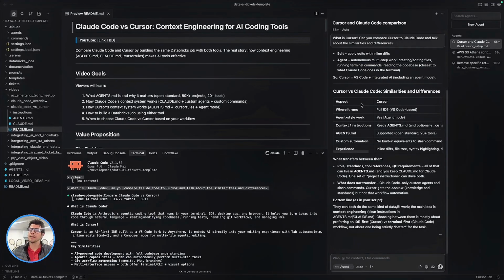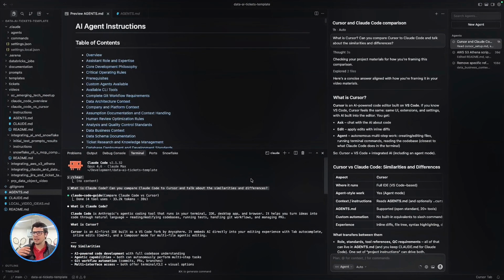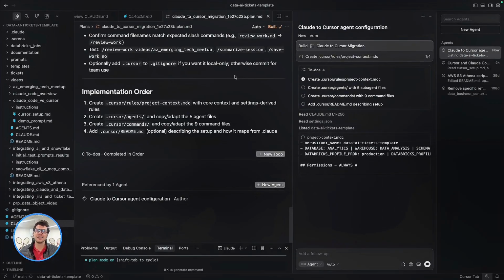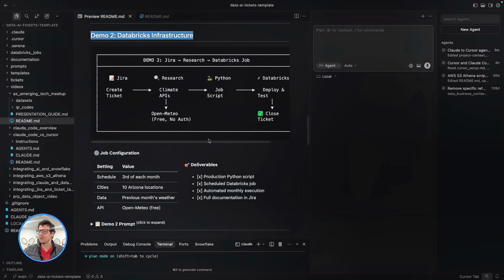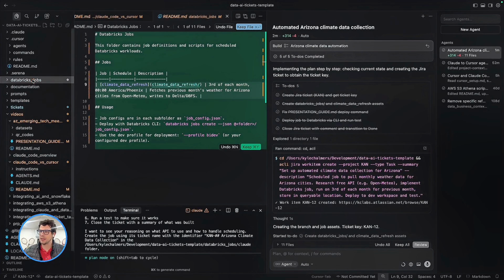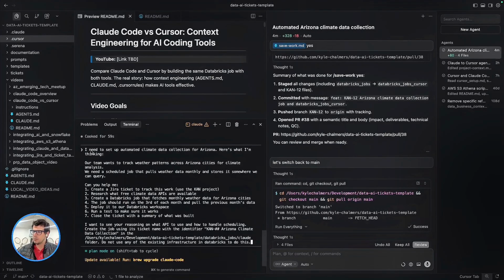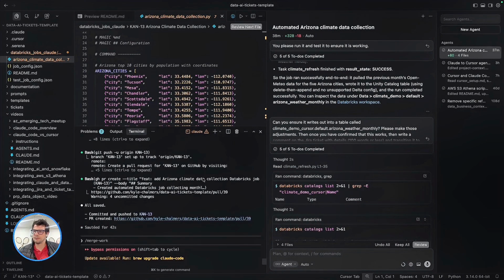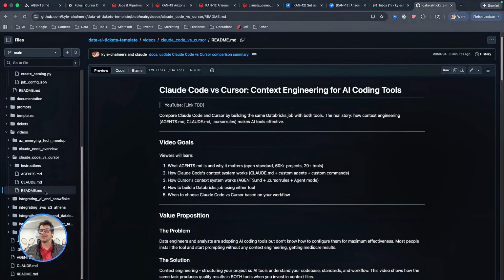Claude Code vs Cursor for Databricks Jobs: Head to Head Test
Choosing between AI coding tools shouldn't be a guessing game. In this video, I build the exact same Databricks ETL job that gets data from an API using both Claude Code and Cursor agents side by side. Ultimately, both tools delivered quality output, and the real differentiator between whether your agentic coding assistants succeeds or not is the context engineering setup behind it.

If you're a data engineer, analyst, or anyone working with data pipelines, this video introduces you to the Cursor IDE and how it is similar or different than Claude Code, when utilizing it for data projects. After 9+ years leading data teams and months of daily use with both tools, I break down the practical differences so you can make an informed choice or use both.

In this video, you'll learn:
1) What Cursor is and how it compares to Claude Code for data work
2) How context engineering (CLAUDE.md, AGENTS.md, .cursorrules) makes AI tools effective
3) How to build and deploy a Databricks job using each tool end-to-end
4) The key differences in workflow: CLI-native vs IDE-centric approaches
5) Why tool choice matters less than your context engineering setup and prompting

 CHAPTERS
00:00 – Introduction and Video Overview
03:10 – Tool Overview: Claude Code vs Cursor
06:04 - Context Engineering Differences Between the Two
06:25 – AGENTS.md
08:22 – What Context Transfers and Does Not Transfer Between the 2 Tools
09:19 – Creating the Context for Cursor
12:14 – Reviewing the Context Created with Cursor
14:14 – Further Reviewing Cursor’s Interface and Settings
15:47 – Previewing the Databricks ETL Job with API
17:55 – Planning the Databricks Job Creation with Cursor
19:20 – Executing Cursor’s Plan
20:00 – Reviewing the Cursor Agent’s Output
24:00 - Planning the Databricks Job Creation with Claude Code
25:27 - Reviewing Claude Code’s Plan and Comparing the Plan to Cursor
27:16 – Reviewing laude Code’s Output
30:02 – Final Comparison of Claude Code and Cursor
32:35 – Wrapup and Next Steps for You

I'm Kyle Chalmers and after 8+ years leading data teams, I'm here to make AI approachable for all data professionals and enthusiasts.

I plan on introducing more content in my Substack publication in the future as well